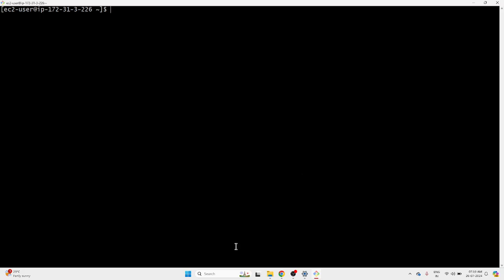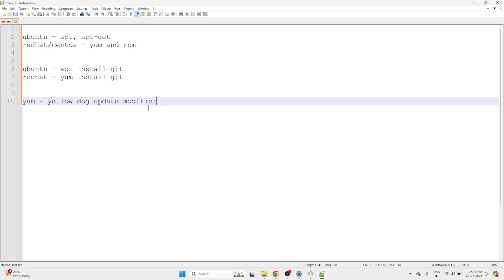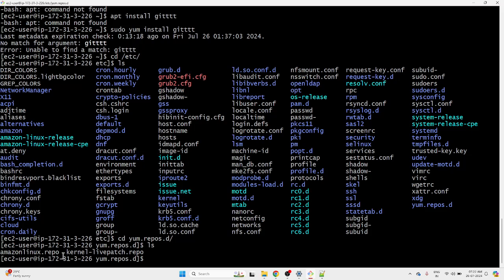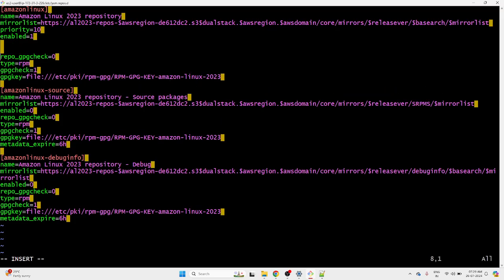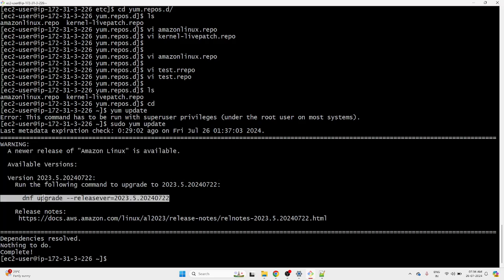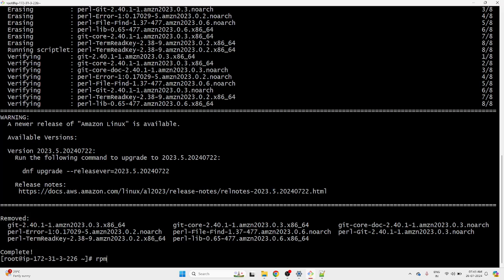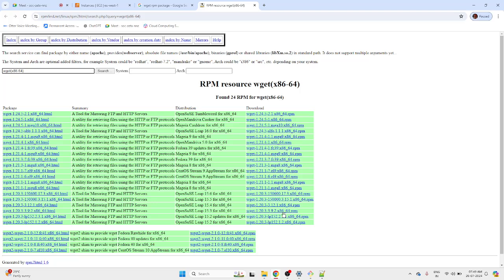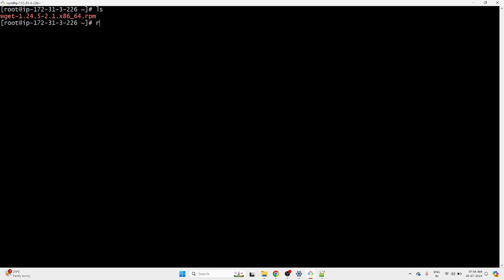Day 8 - Linux Basic Commands | Package Managers.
Day 8 - Linux Basic Commands | Package Managers. @TresAgile-Topics